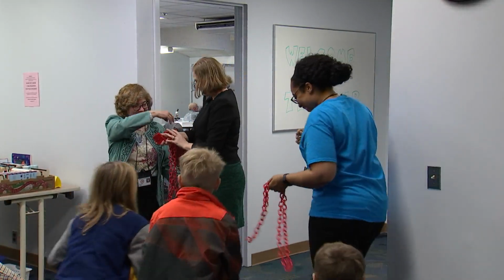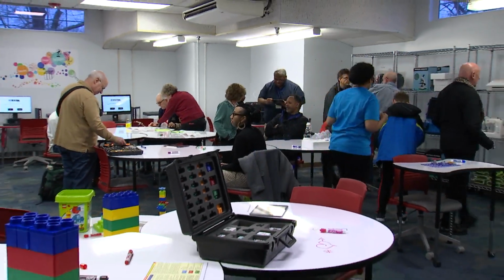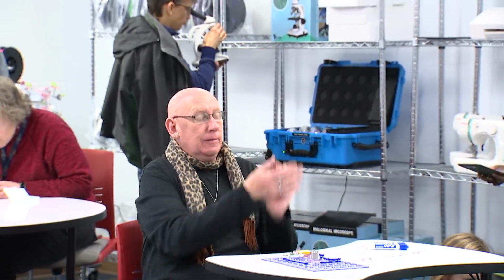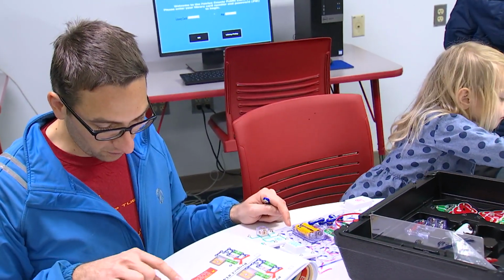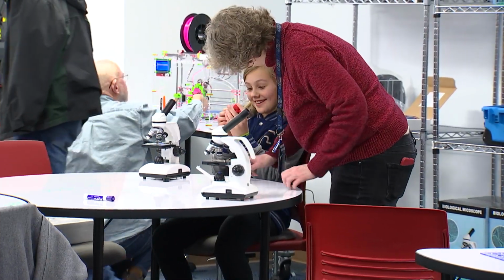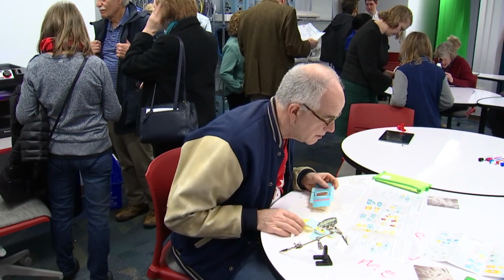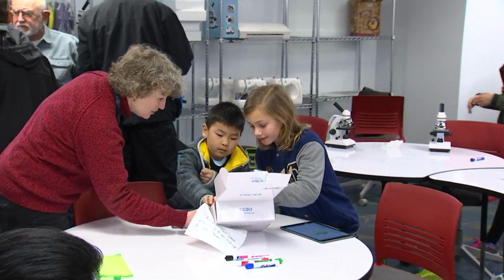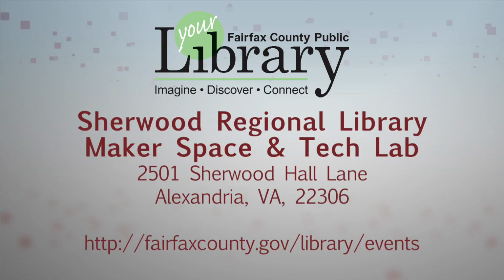TechLab Now Open at Sherwood Regional Library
Stop by the TechLab anytime during its open hours and check out Sherwood’s events calendar for special TechLab programs!
TechLab hours:
• Monday–Thursday, Noon–7 p.m.
• Friday, Noon–5 p.m.
• Saturday, Noon–4:30 p.m.
• Sunday, 1 p.m.–4:30 p.m.